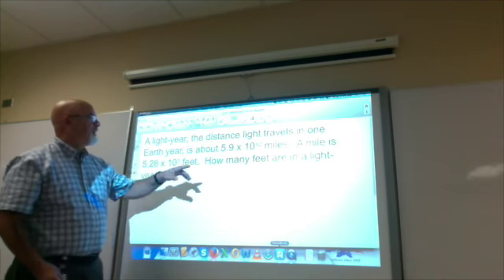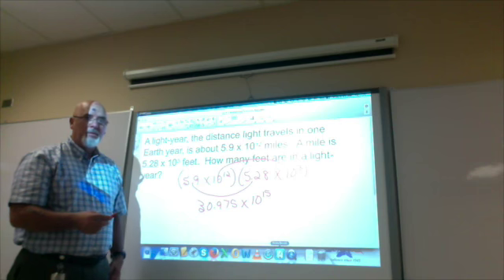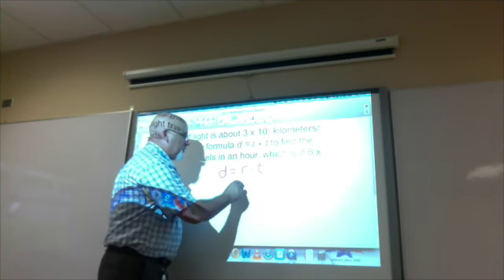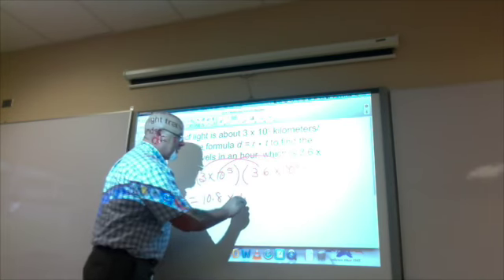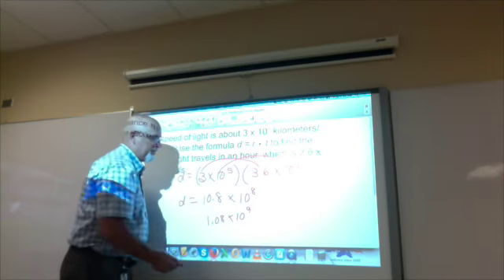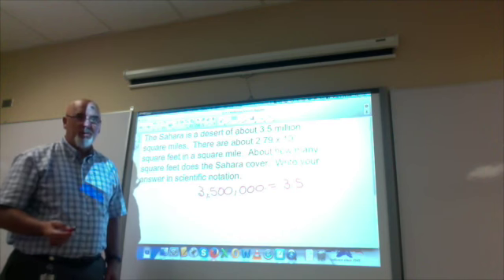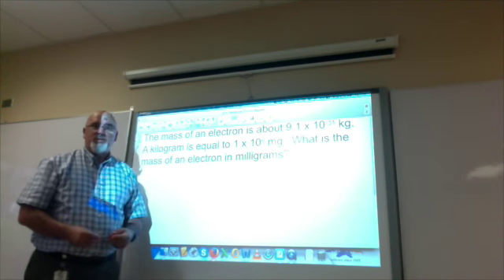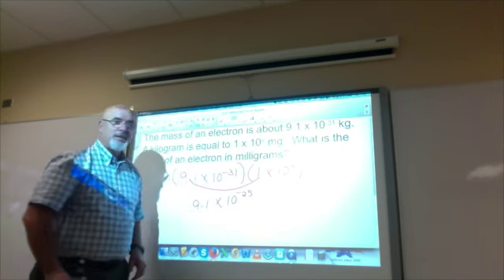Scientific Notation-Mult-Word Problems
This video is about Scientific Notation-Mult-Word Problems